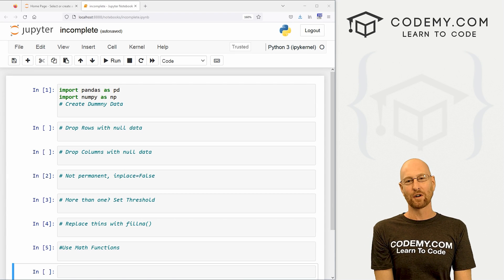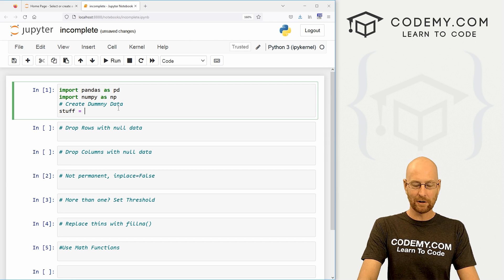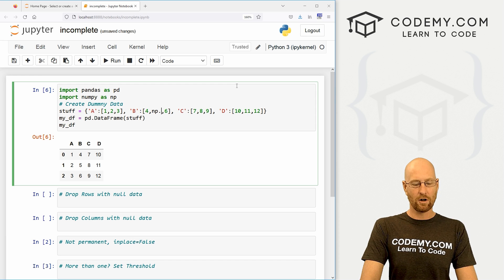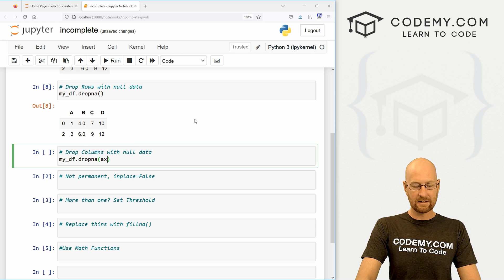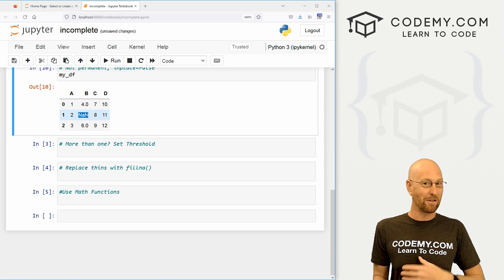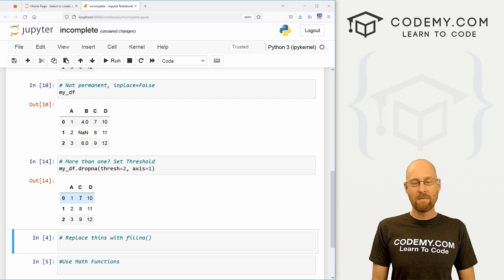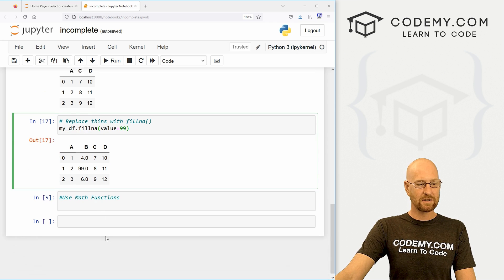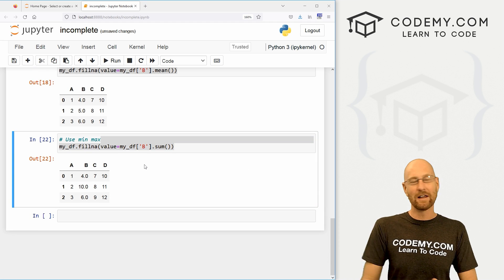How To Fix Incomplete Data - Pandas For Machine Learning 12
In this video I'll show you how to fix incomplete data in your DataFrame with Pandas and Python.

Often you'll have data sets with incomplete data, garbage data, null data, etc.

In this video I'll show you how to get rid of that data, or change it to something else using dropna() and fillna().

Timecodes

0:00​​ - Introduction
1:00 - Create Dummy Data
2:20 - Drop Rows Containing Null Data
2:46 - Drop Columns Containing Null Data
3:30 - Make Changes Permanent
4:05 - Designate A Theshold For Removal
5:37 - Replace Null Data With Fillna()
6:24 - Replace Null Data With Math Functions
6:55 - Replace With Min or Max or Sum
7:32 - Conclusion